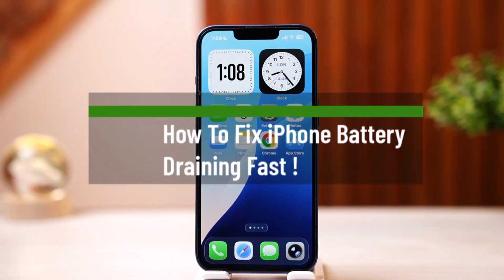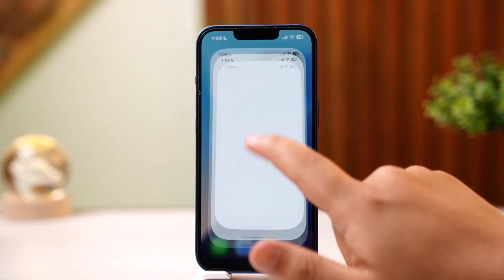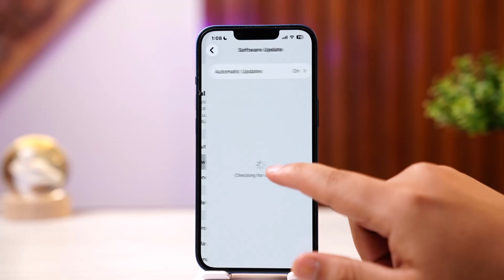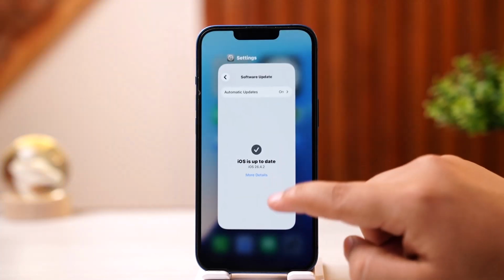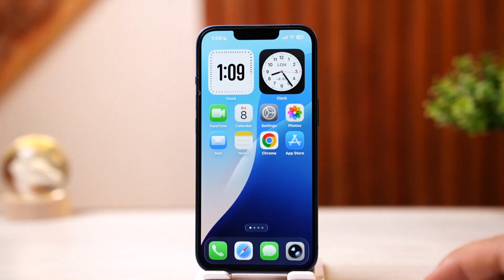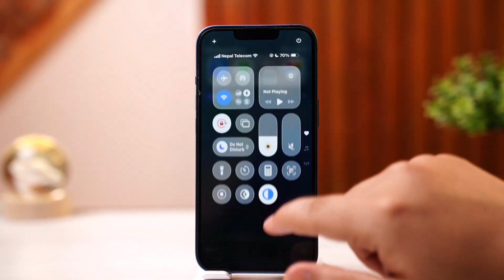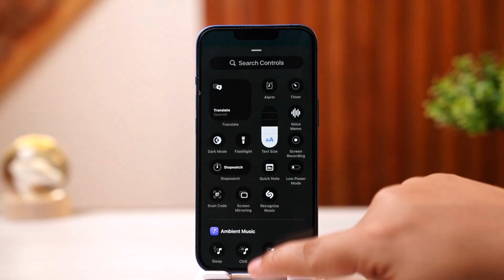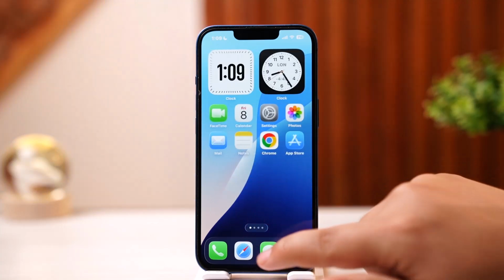How To Fix iPhone Battery Draining Fast !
How to Fix Fast iPhone Battery Drain in 2026 (Complete Guide)
Dealing with fast iPhone battery drain is one of the most common complaints among iPhone users, and it can seriously disrupt your daily routine when your phone dies before the day is even over. In this comprehensive tutorial, we walk you through all the most effective fixes to stop your iPhone battery from draining too quickly in 2026. Whether it's a software issue, a settings problem, or background apps consuming power, these practical solutions will help you get significantly better battery life out of your iPhone.

The very first thing you should do to fix fast battery drain on your iPhone is make sure your device is running the latest iOS version, as Apple regularly releases updates that include important battery optimization improvements. Head into your iPhone Settings, tap on General, and then select Software Update to check if any updates are available. Make sure that Automatic Updates is also enabled so your iPhone stays up to date going forward without you having to manually check every time.

The next set of fixes involves adjusting a few key settings that have a major impact on battery consumption. Enable Auto Brightness so your screen automatically adjusts its brightness level based on the lighting around you instead of staying at a fixed high brightness that drains power unnecessarily. You should also enable Optimized Battery Charging in your battery settings, which helps slow down battery aging over time. Additionally, activate Low Power Mode by scrolling down your notification panel or adding it as a control through the Control Center settings for quick and easy access whenever your battery needs a boost.

Finally, take a close look at the apps installed on your iPhone and identify any that run heavily in the background or that you simply no longer use. Background app activity is one of the biggest hidden causes of fast battery drain on iPhone, and uninstalling unused or power-hungry apps can make a dramatic difference in how long your battery lasts throughout the day. If this video helped you improve your iPhone battery life, make sure to like it, subscribe to the channel, and leave a comment below if you have any further questions or issues.